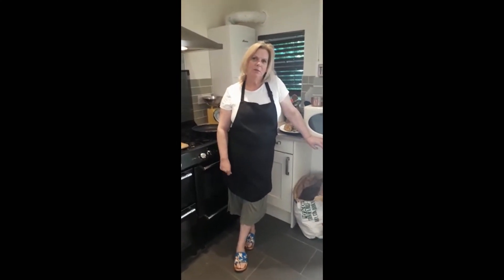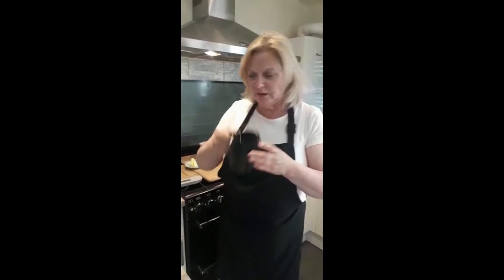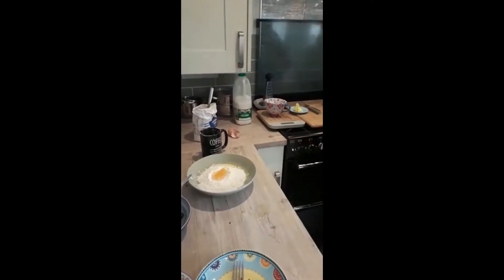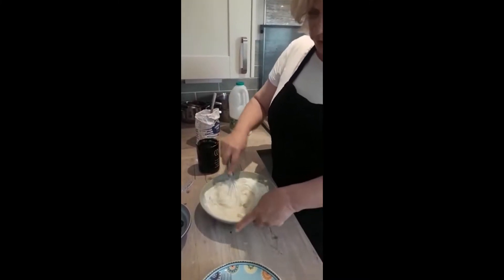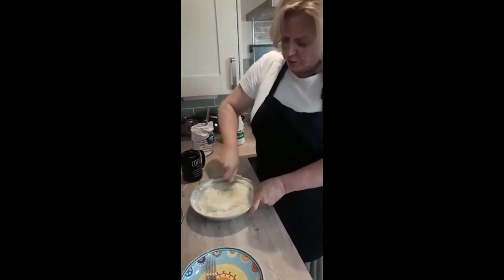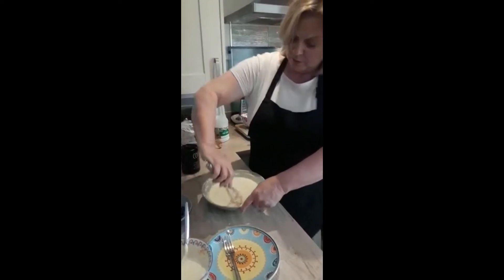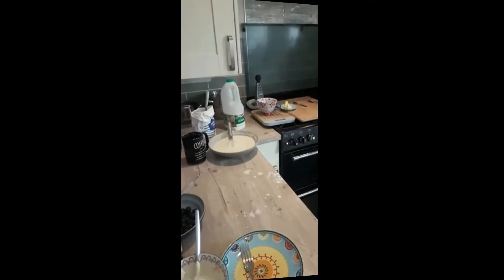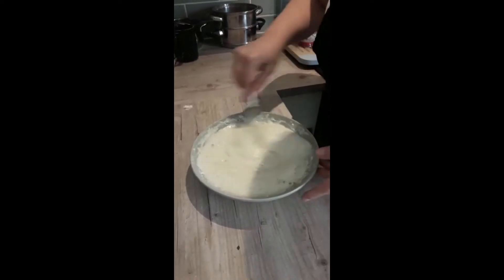Cooking with Bev: One mug pancake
Follow this brilliant video by our Support Worker, Bev, to cook a one mug pancake!

All you will need is self raising flour, salt, one egg, milk, and butter or oil - and then whatever toppings you want to add! Some topping ideas are: pear, yogurt, honey, blueberries, strawberries, raspberries, bacon, maple syrup, poached or scrambled eggs, sausages, or whatever else that you find in your cupboard that you'd like.

You will also need a mug, bowl, whisk or fork, frying pan and spatula.

It takes about 10 minutes to prepare and then 10 minutes to cook on the hob.

Remember to wash your hands thoroughly with soap before you start cooking.

This video is one of a series created by East Kent Mencap staff while at home due to Coronavirus. During this challenging time for everyone, we are still here, working hard to support our members. If you or someone you care for has a learning disability and needs support, check out our or get in touch on 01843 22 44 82 or